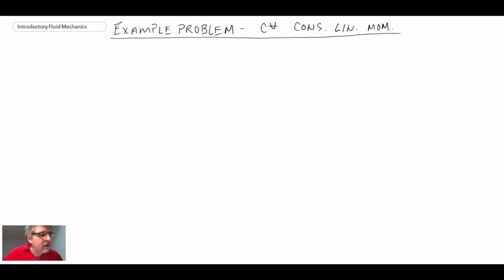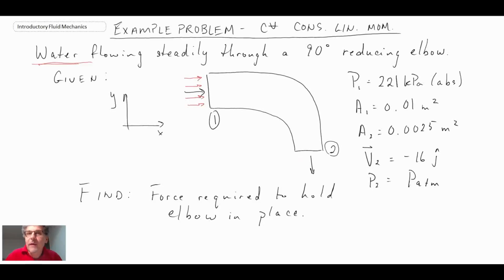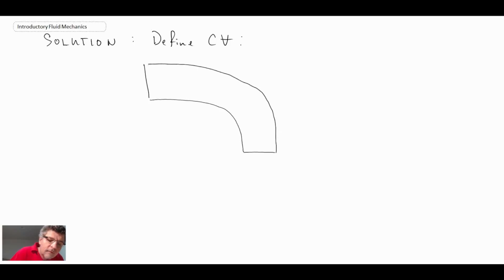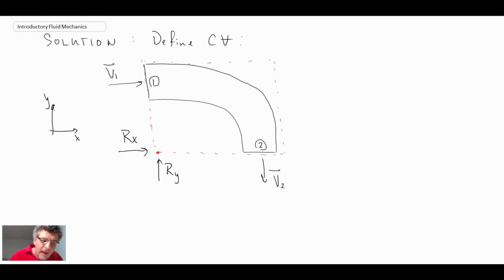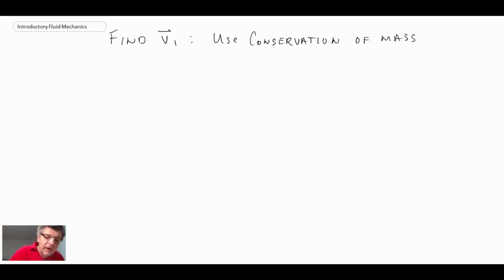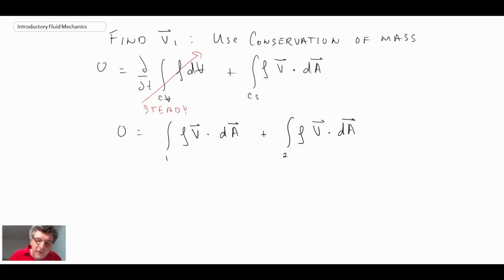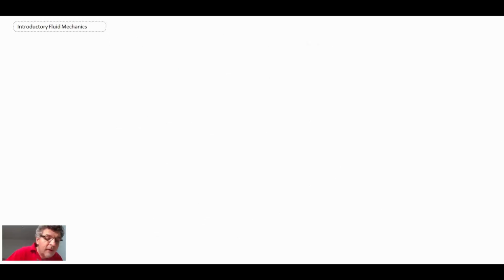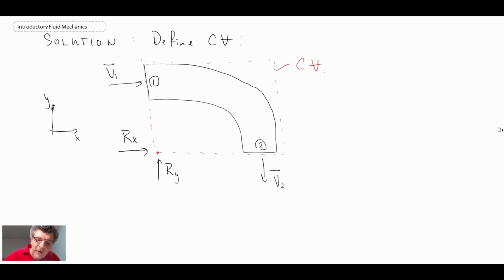Introductory Fluid Mechanics L8 p5 Example Conservation of Linear Momentum Part 1 Lecture